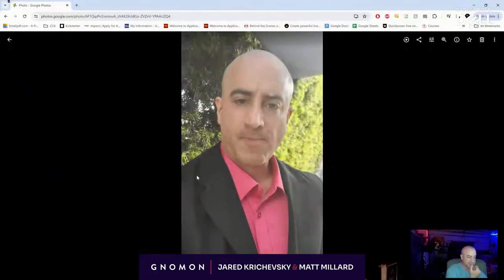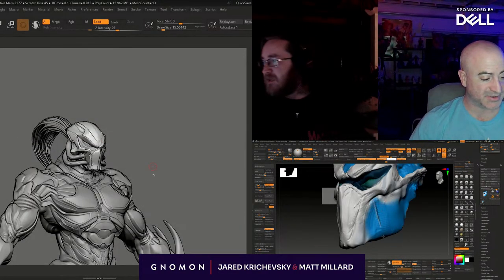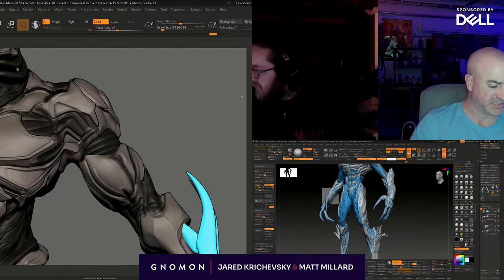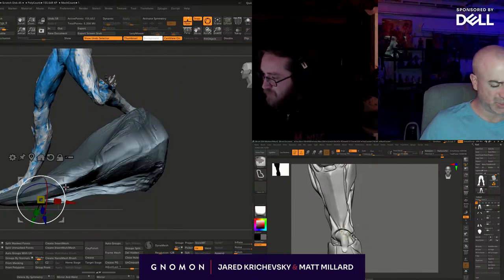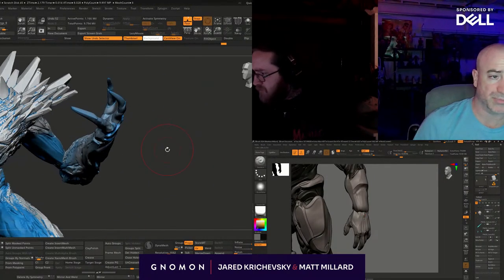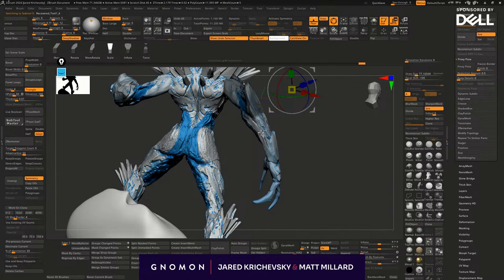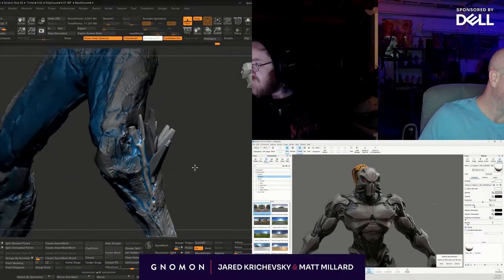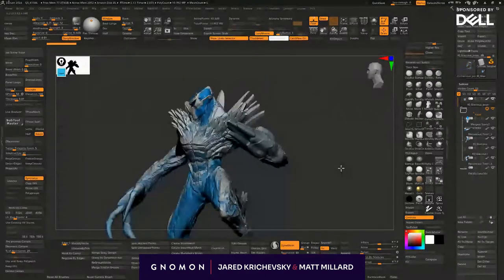Creature Corner with Jared Krichevsky & Matt Millard [Ep. 111][Killer Instinct Pt. 5]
Join us for a new Creature Corner episode as Jared Krichevsky and Matthew Millard break down monster designs and create new artwork.

This weekly livestream series gives viewers the opportunity to hang out with one of the top creature designers working in the visual effects industry today. Jared has designed several iconic characters that have graced both the big and small screen including Pennywise the Clown in the blockbuster horror film IT, Crooked Man in The Conjuring 2, Dart in Stranger Things 2, and Mechagodzilla for Godzilla vs. Kong.

Every Tuesday night, Jared and Matthew bring people into their creature-filled world, sharing sculpting tips in ZBrush, renders in Keyshot, and concept art from professional projects.

Dell Precision has over 25 years of innovations, driving the work of power-users, designers and creators. The Precision product team works directly with customers and strategic partners to deliver the most reliable and powerful PCs from Dell.  The intelligent performance is driven by AI-based software, Dell Optimizer for Precision, and the professional-level components, such as Intel® Core™ and Xeon® processors, fast memory (including ECC memory options), scalable storage, and professional graphics from NVIDIA that drive many of the creative applications and workflows, as well as exclusive technologies such as Reliable Memory Technology Pro and, patented thermals and the Dell Optimizer.